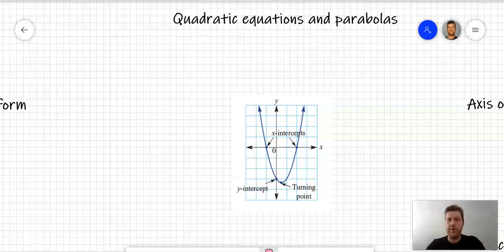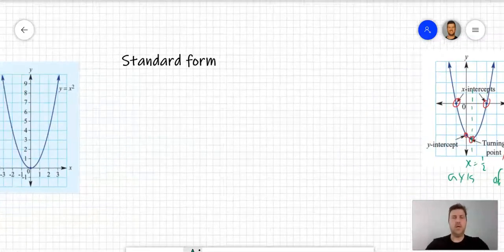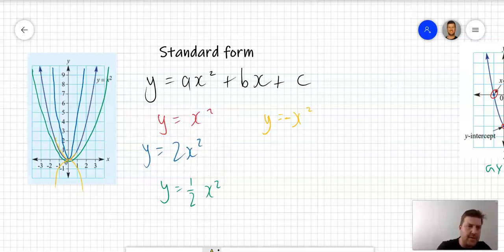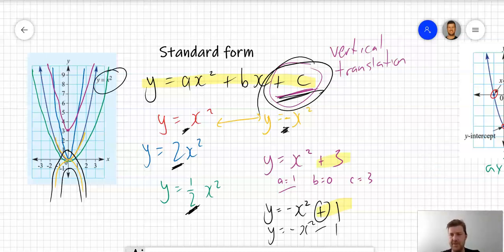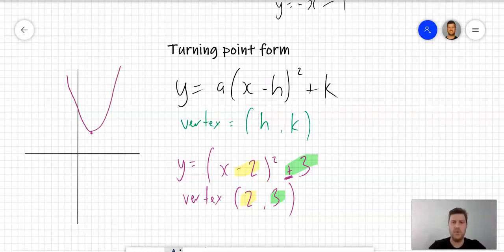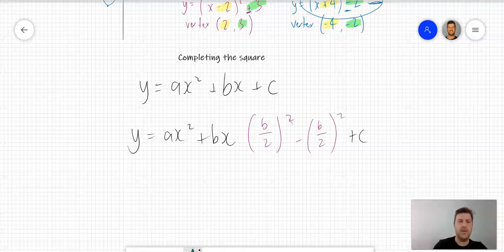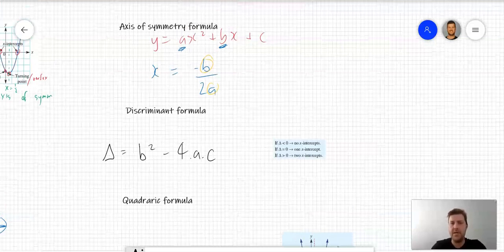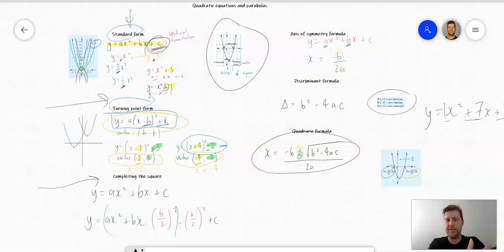Overview of parabolas topic